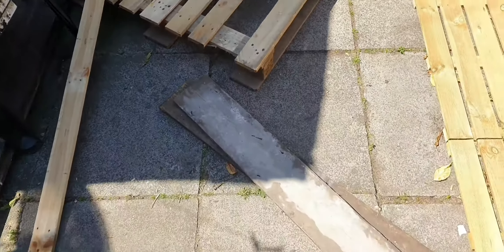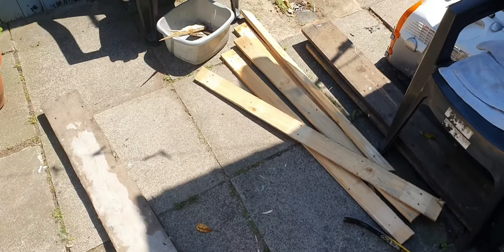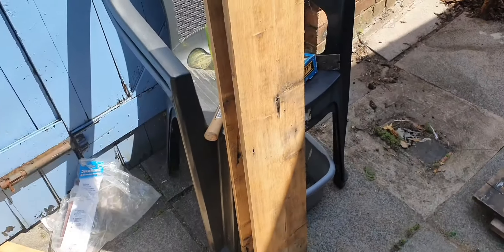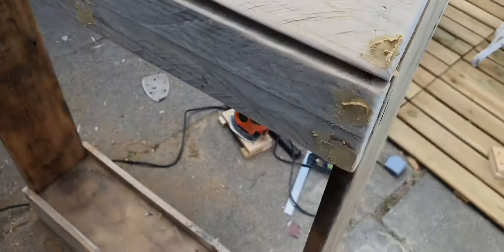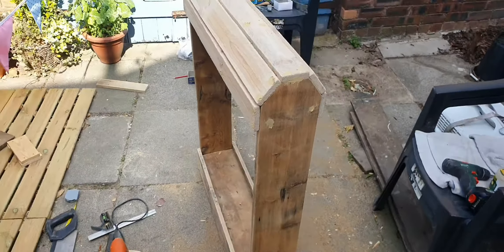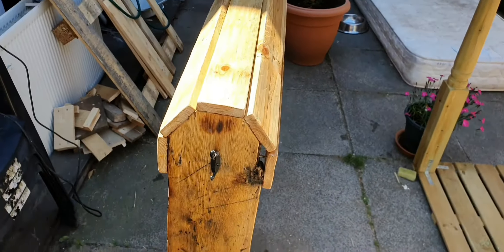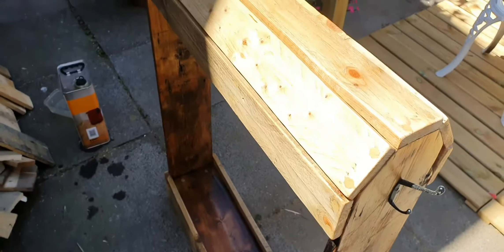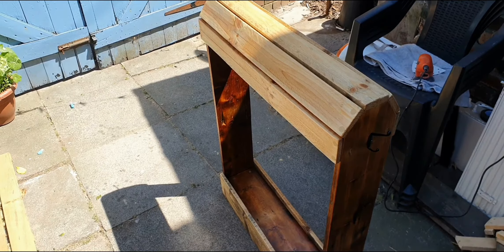Making a DIY Saddle Rack out of pallets and an old floor board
I used part of a free pallet I got from work and a piece of old floor board I had left from doing up out house. First decide how tall you want it to be and cut the 2 end pieces. Use an off cut of the pallet to work out the 3 sides you need for the top of the rack then cut these equally on each end piece.

Decide on the length you want and cut the pallet wood accordingly. I also cut 3 extra pieces for the bottom. These give stability and also provide a small shelf for storage if required.
Next sand it all down to ensure a smooth finish and pre drill the holes for the screws (stops the wood splitting) I used a  countersink to ensure the screws are not visible.
Screw the entire rack together and you are nearly done.

I used wood filler to fill the area above the screws for a neater finish but thays optional. another quick sand using 240grit to ensure a smooth finish and then 2 layers of oil/vanish. I used oil as I prefer the look it gives over vanish.

It took me about about 4 hours to finish it without having all the right tools or a work bench to work off. Should be much faster if you have better tools and a workbench. I like the finished product and my partner is delighted.